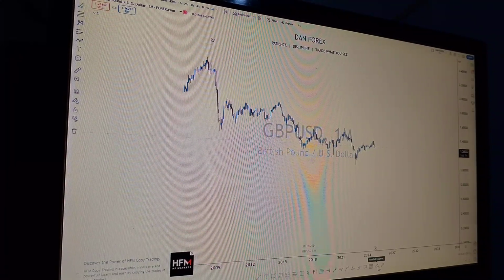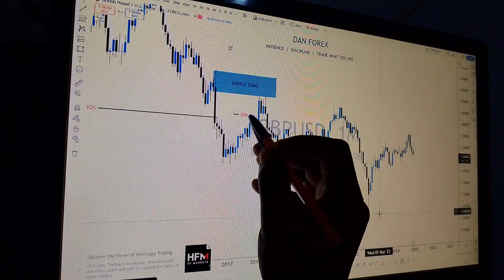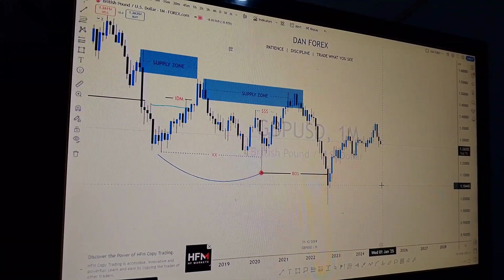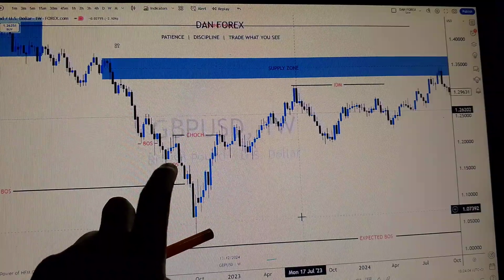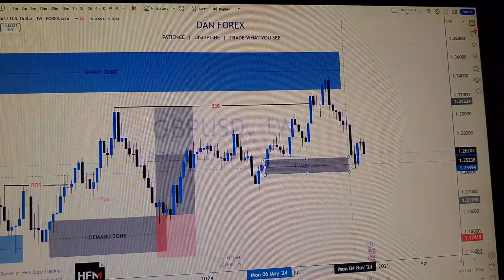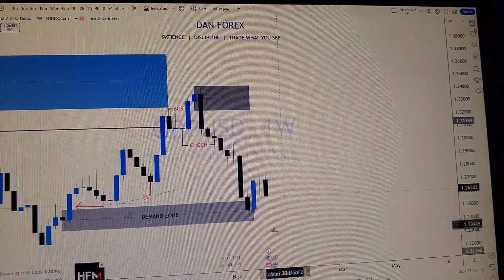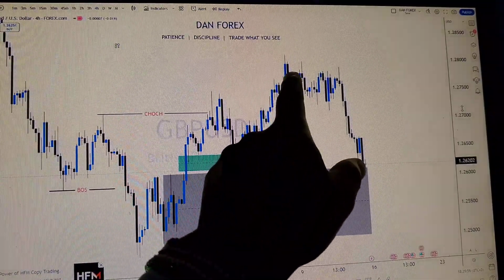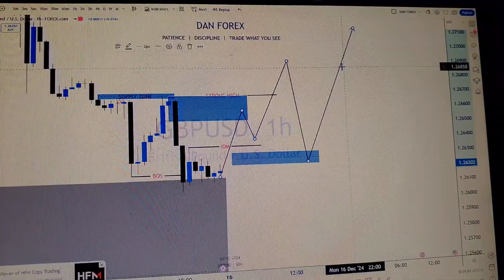GBPUSD TOP DOWN ANALYSIS ...